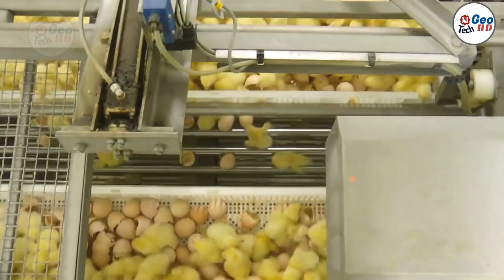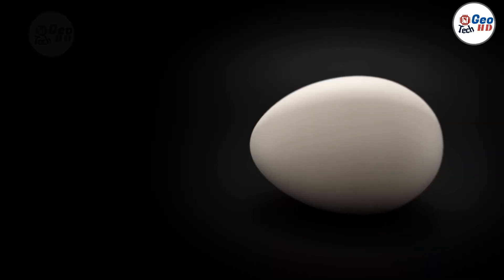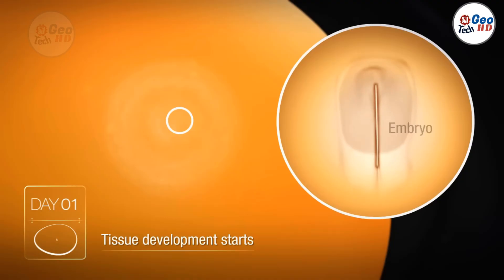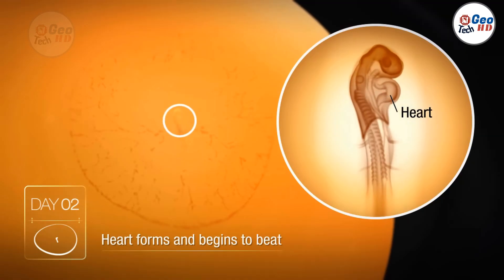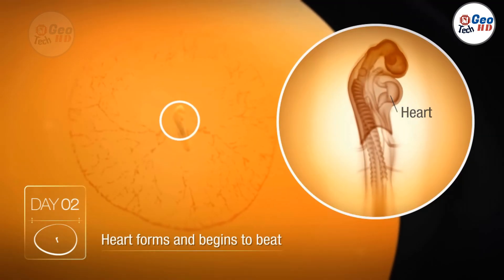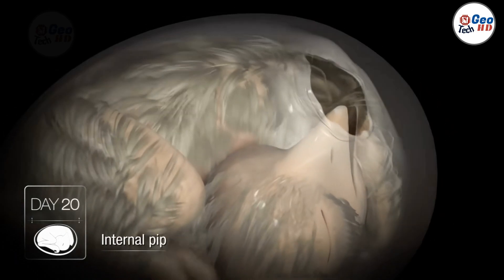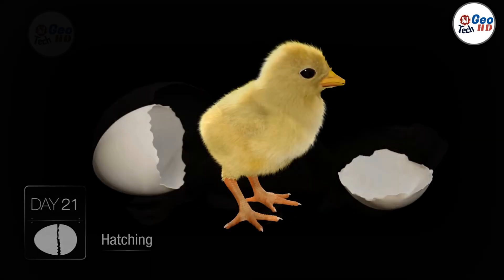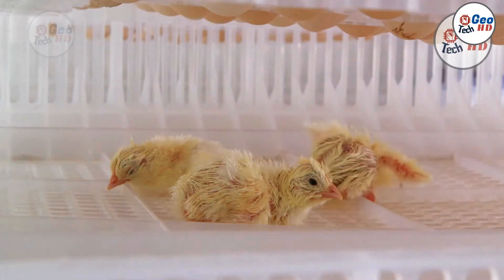Highly profitable chicken farming with the best incubator for eggs.Amazing Baby Chick Hatching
Amazing Baby Chick Hatching.Highly profitable chicken farming with the best incubator for eggs.Amazing Baby Chick Hatching. Chicken Egg Incubation Incubator Make Millions of Dollars in Agriculture. best incubator for chicken eggs
Day 1: Fertilization occurs, and cell division begins, forming the blastoderm, which will develop into the embryo.
Day 2: The heart forms and starts beating, circulating blood. Head and tail regions become distinguishable.
Day 3: Blood vessels spread visibly, and limb buds appear, marking the start of wing and leg development.
Day 4: The eyes become visible, and the neural tube (future spinal cord) develops further. The circulatory system refines.
Day 5: The beak starts forming, and the limb buds elongate. The embryo begins to curve into a chick-like shape.
Day 6: Feather buds appear as tiny bumps, toes begin forming, and internal organs like the liver develop rapidly.
Day 7: Eyes grow larger and more prominent; skeleton ossification begins, strengthening the developing chick.
Day 8–10: Feather tracts begin to expand, and the claws take shape, while the beak hardens further. The embryo grows rapidly, with its movements inside the egg becoming more noticeable and frequent as it gains strength and coordination.
Day 11–14: Feathers continue to grow and develop pigmentation, revealing their eventual color patterns. Scales form on the legs, adding to the chick’s developing structure. The embryo adjusts its posture, shifting closer to the air cell at the wider end of the egg, preparing for the hatching process.
Day 15–19: The chick’s lungs mature, allowing it to transition from relying on the egg's oxygen supply. During this stage, it absorbs the remaining yolk sac, which provides essential nutrients for energy. The chick repositions itself into the hatching position, puncturing the inner shell membrane to access the air cell and breathe for the first time.
Day 20–21: The chick begins the final step of hatching by breaking the eggshell in a process called pipping. Gradually, it emerges fully, covered in soft, damp feathers that will dry and fluff up shortly after. The chick starts independent breathing and is now ready to explore the world outside the egg.